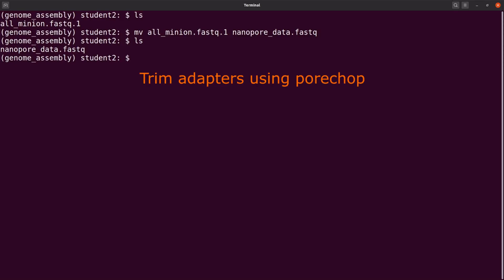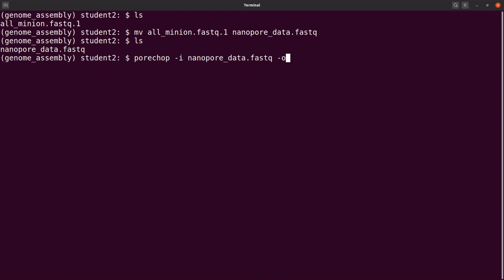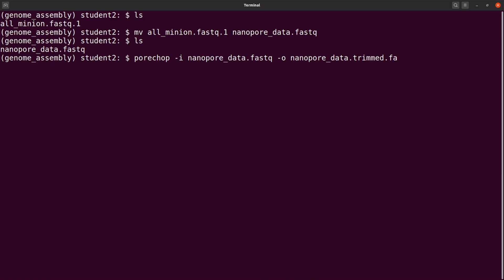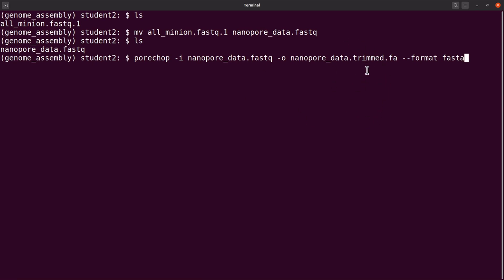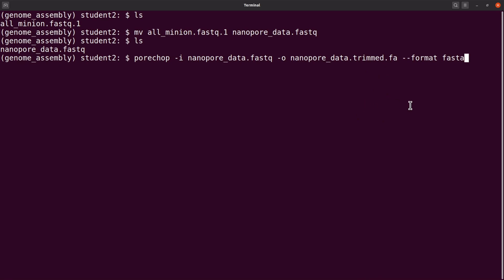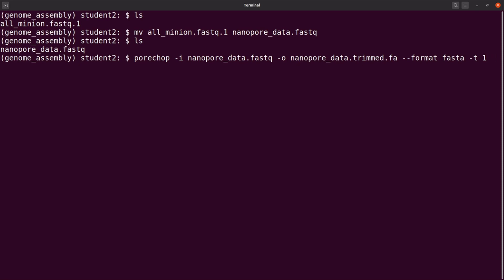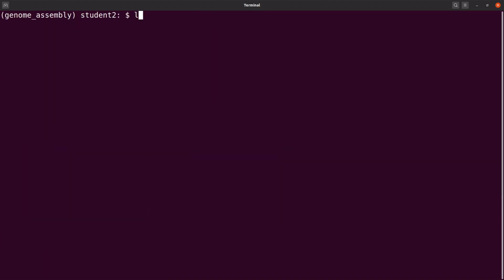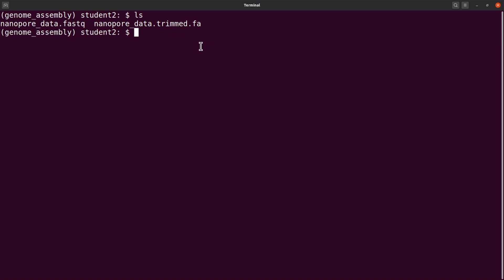porechop tutorial - trim adapters from nanore reads using porechop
porechop tutorial
pore trimming